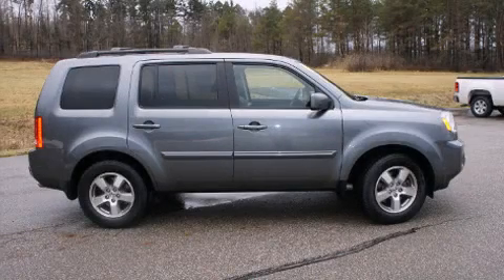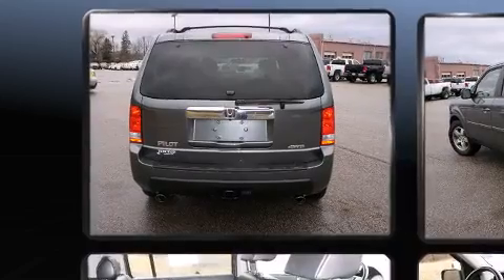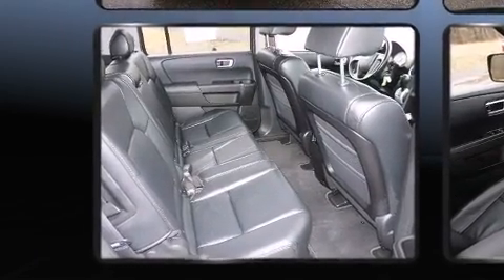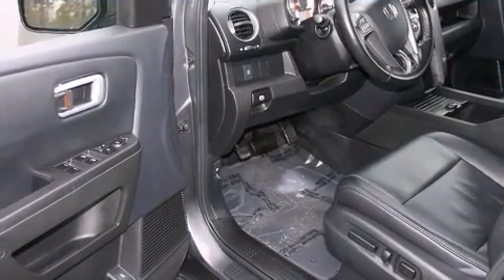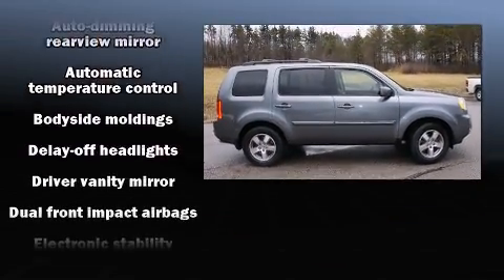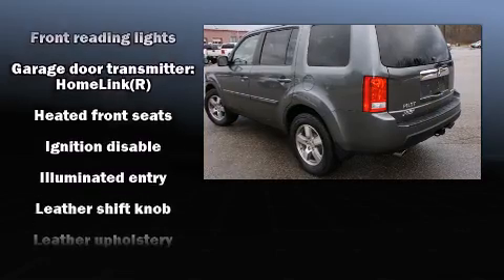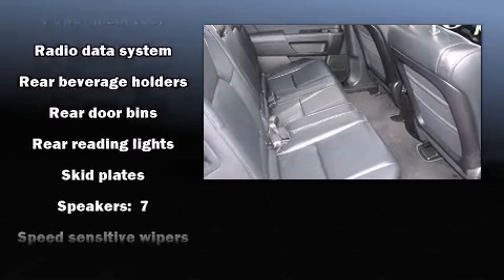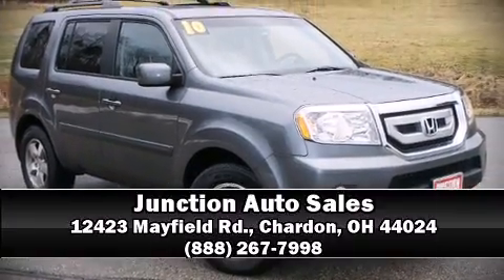2010 Honda Pilot EX-L 4WD in Chardon, OH 44024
12423 Mayfield Rd.

The 2010 Honda Pilot. With just over 30,000 miles on the odometer, this 4 door sport utility vehicle prioritizes comfort, safety and convenience. It features four-wheel drive capabilities, a durable automatic transmission, and a 3.5 liter 6 cylinder engine. The following features are included: leather upholstery, front and rear air conditioning, power moon roof, skid plates, reverse sensing system, remote keyless entry, and power windows. Audio features include a CD player with MP3 capability, steering wheel mounted audio controls, and 7 speakers, providing excellent sound throughout the cabin. Safety equipment has been integrated throughout, including: head curtain airbags, front SIDE impact airbags, traction control, anti-whiplash front head restraints, a security system, and 4 wheel disc brakes with ABS. You'll see better when backing up thanks to rear park assist, which watches out for obstacles behind your vehicle. It also arrives with a Carfax history report, providing you peace of mind with detailed information. A test drive is waiting for you.